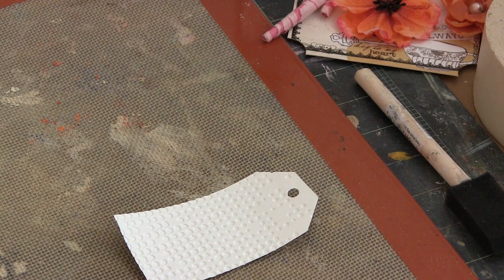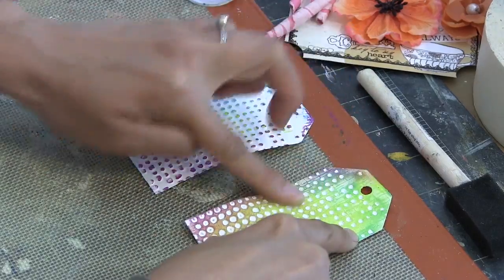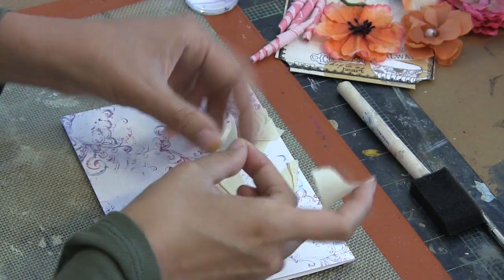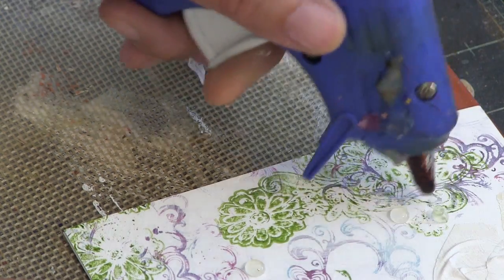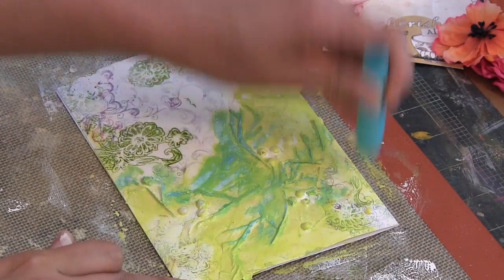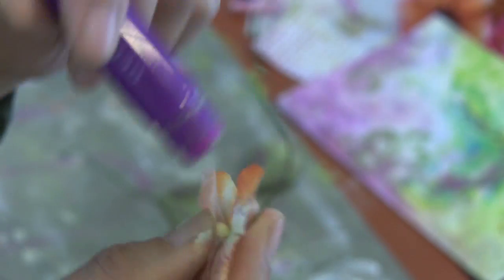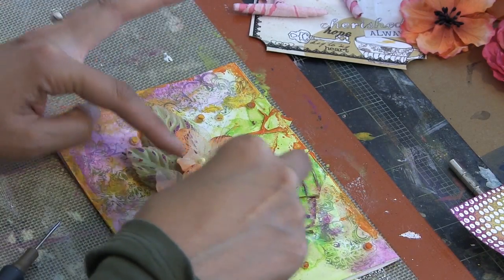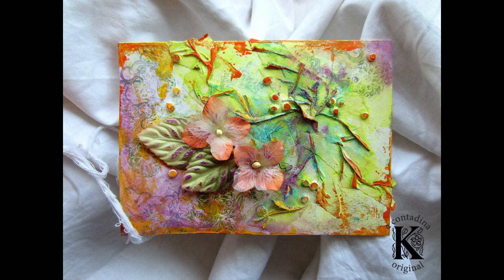Hills And Valleys Mixed Media Card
I made this card using supplies from the Scraps of Darkness July 2013 "Gypsy Summer" Kit.